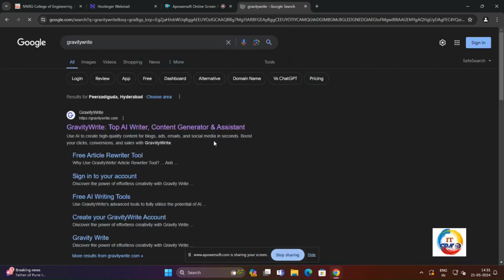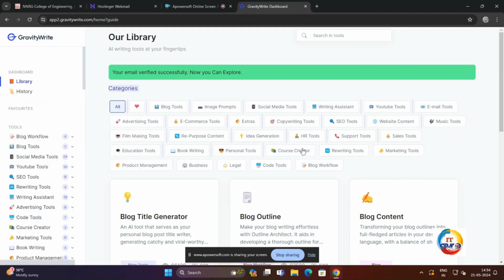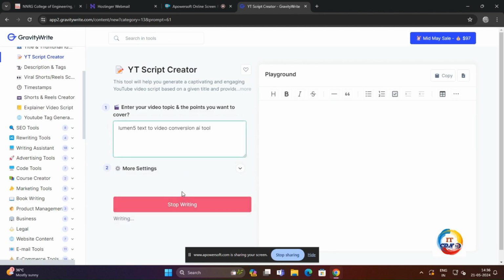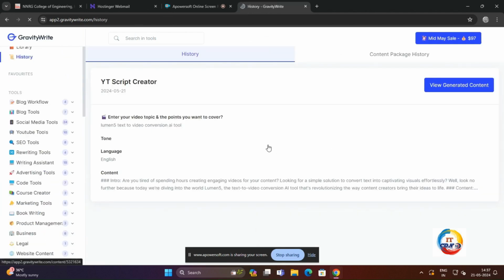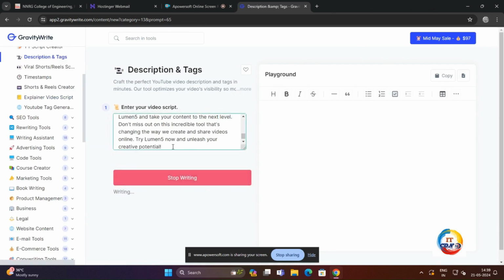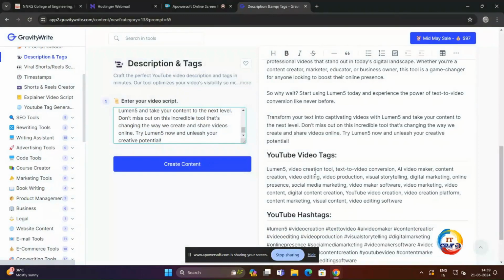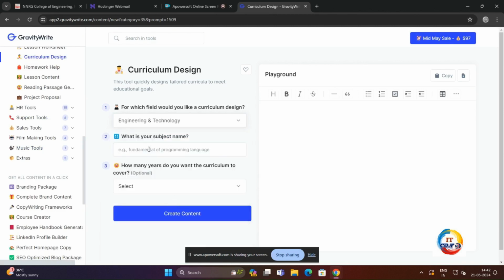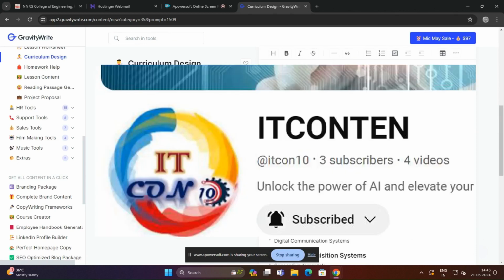how to write a script by ai | gravitywrite ai tool tutorial.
In this YouTube video, we introduce GravityWrite, an innovative AI tool designed to assist content creators in generating YouTube scripts, descriptions, titles, tags, curriculum designs, and lesson plans. With the help of GravityWrite, creators can streamline their content creation process and save valuable time. Whether you are a teacher, a YouTuber, or anyone looking to enhance their video production, this tool offers a comprehensive solution to optimize your content and engage your audience effectively.

0:00 intro
0:06 how to sign in
0:40 how to explore all tools
1:30 how to create youtube script
2:50 how to generate titles & Thumbnail ideas
3:30 how to generate description & tags
4:25 how to generate lesson plan
5:06  how to design curriculum

script writing tool
ai script writer
youtube description and tags generator